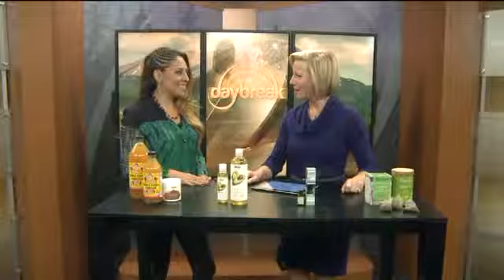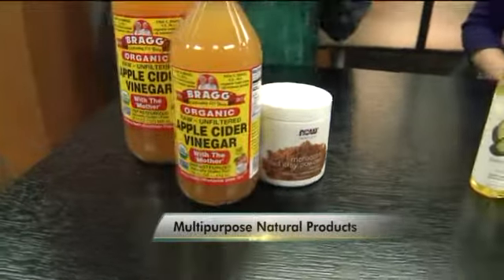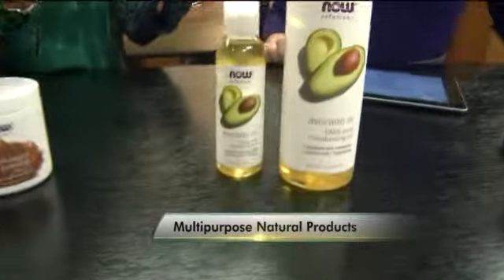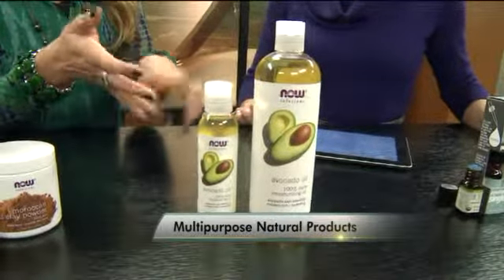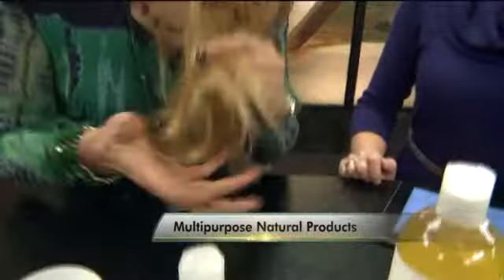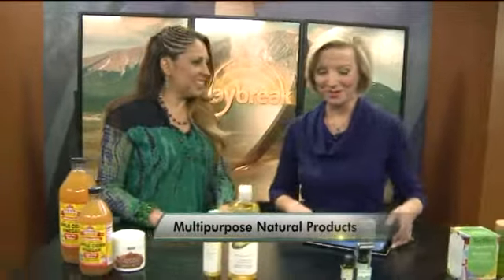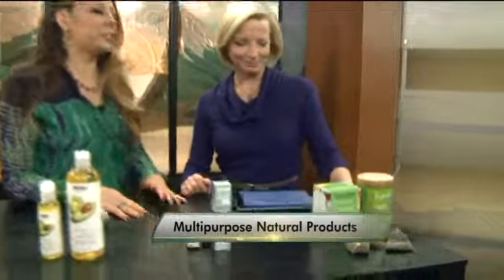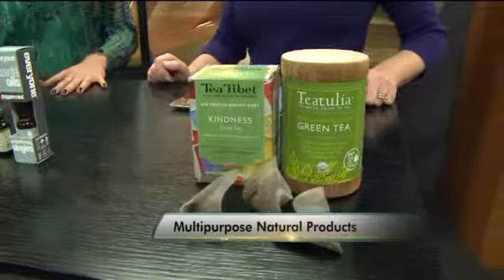Multipurpose Natural Products